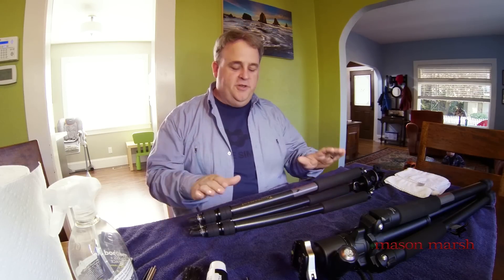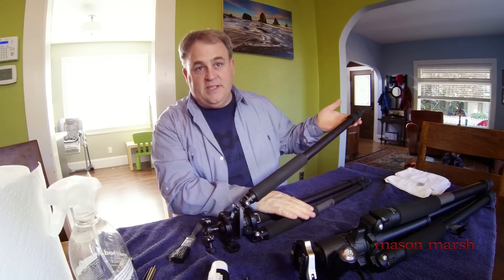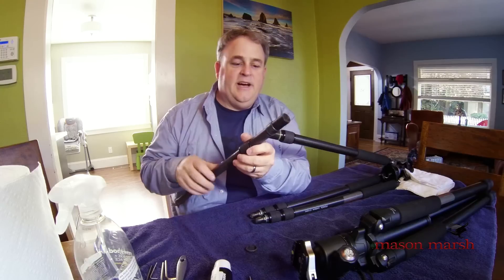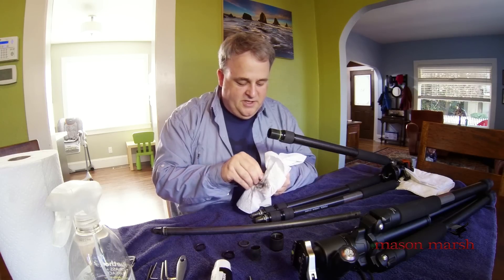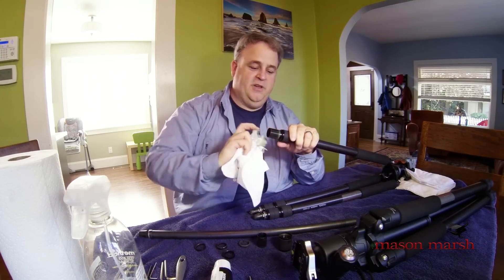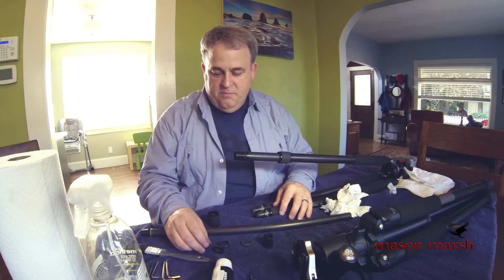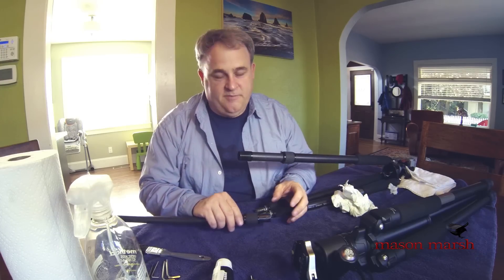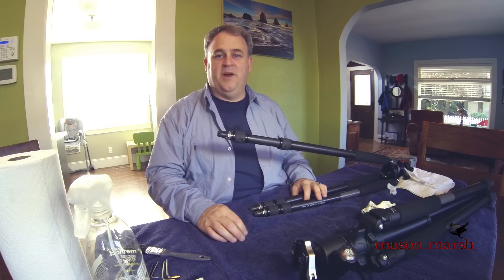Tripod Maintenance with Mason Marsh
Photographers tend to be very good at taking care of the cameras and lenses, but they forget to care for their tripods. In this video, Mason Marsh demonstrates the proper ways to disassemble, inspect, clean, and lubricate a carbon fiber tripod. These same steps will work just as well on an alloy tripod. Occasional maintenance will keep your tripod and ballhead in great working order and ready for years of trouble-free service.

For galleries of Mason's work, his blog, and information about his workshops, visit his web